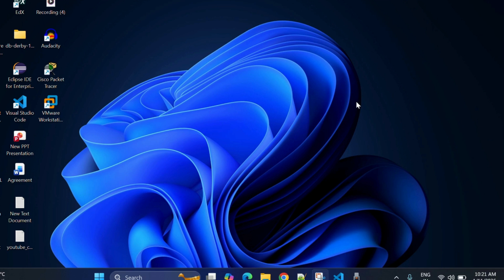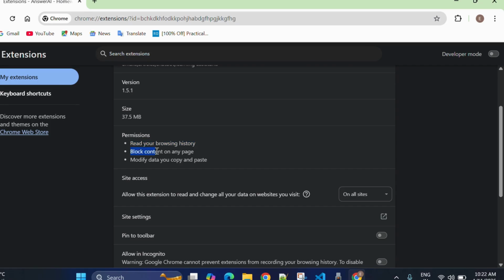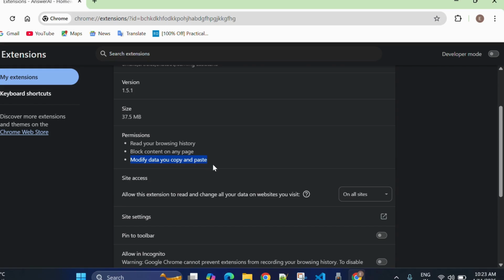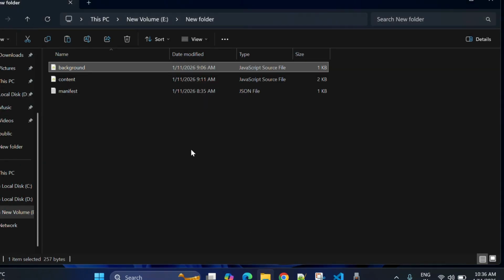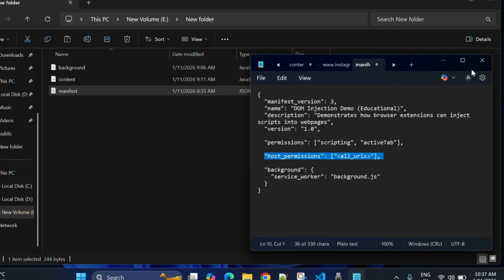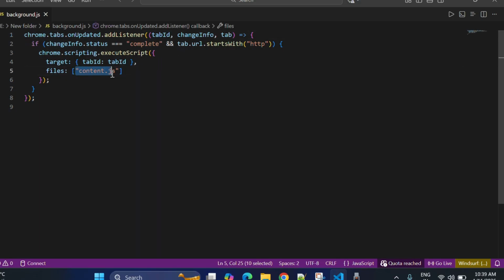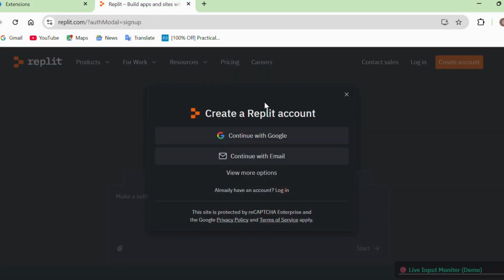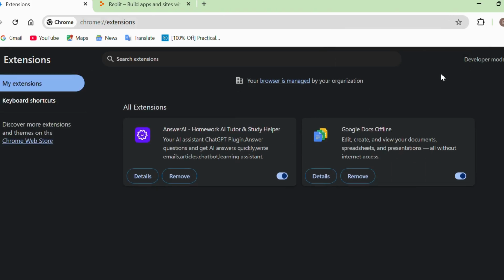Browser Extension Permissions Explained | How Hackers Misuse Them (Live Demo)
Most people use browser extensions every day, but very few understand the permissions they give.

In this video, I explain:

What browser extension permissions really mean

How permissions like read browsing history and read & change website data work

How attackers can misuse browser extensions

A simple live demo showing DOM injection (educational purpose only)

This video is created only for educational and awareness purposes.
I’m using my own demo setup in a controlled environment.

If you use Chrome, Edge, Brave, or any Chromium browser, this video is for you.

👉 Watch till the end to learn how to stay safe while using browser extensions.